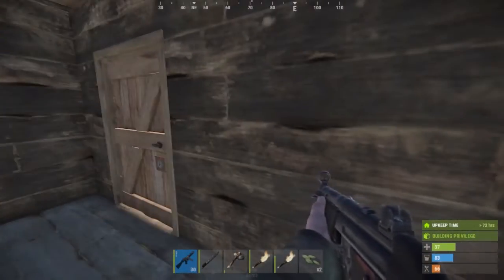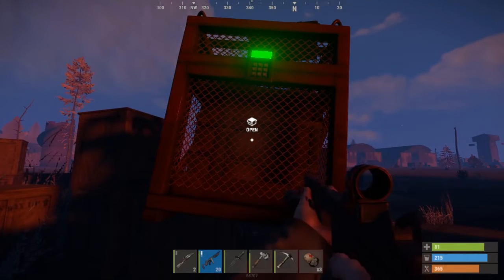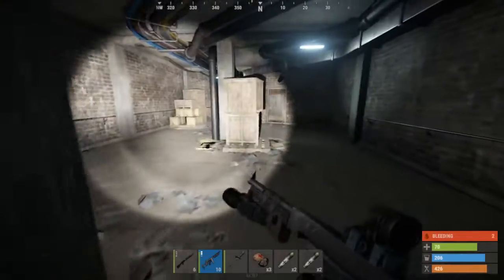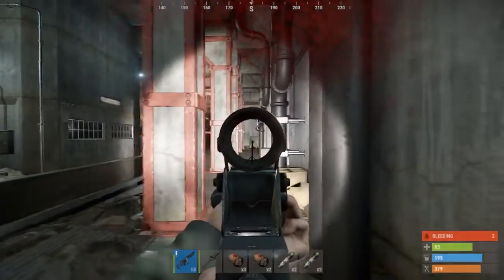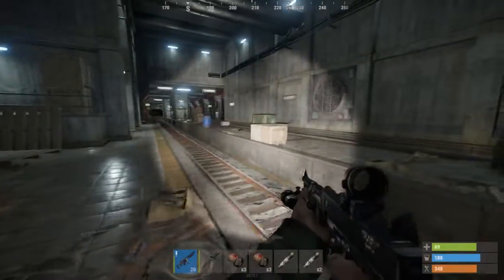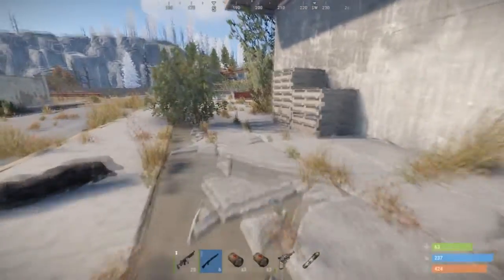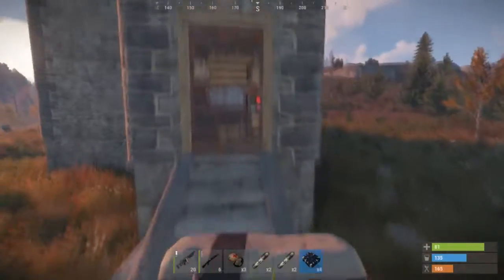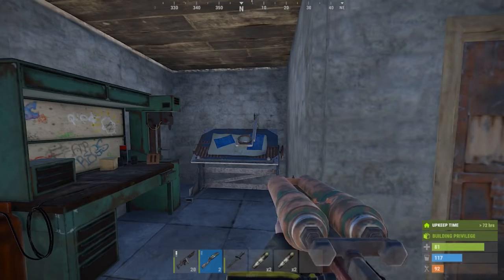Rust - A Great Start! (Episode 1)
I play Rust a lot, so I decided that it's time for me to start recording my gameplay, and get my channel going again! I hope you enjoy!